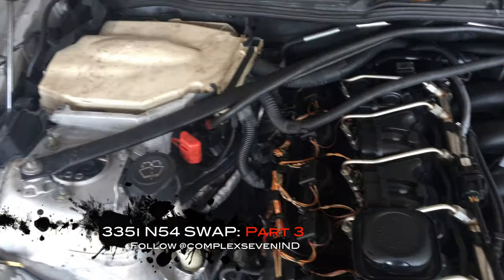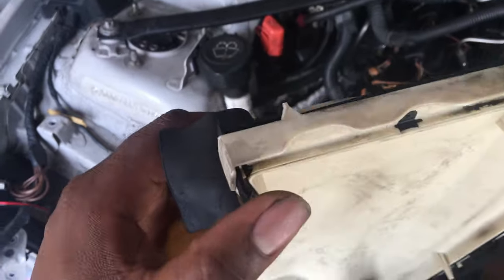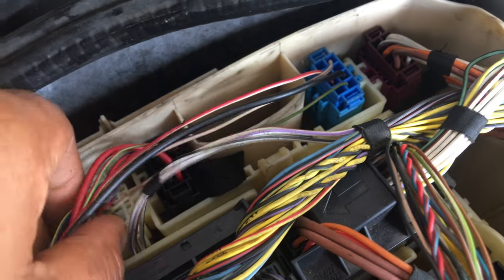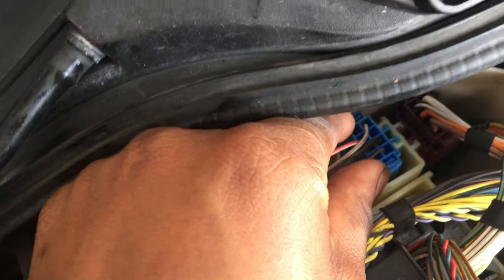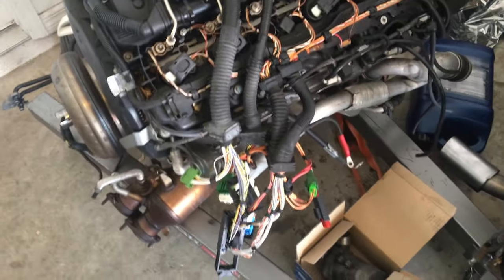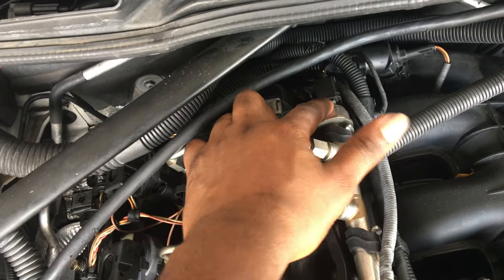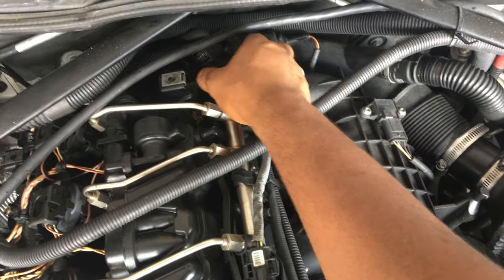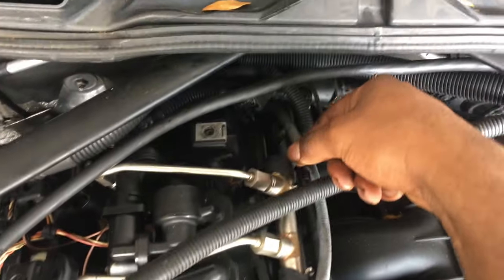BMW 335i N54 Engine Removal DIY Part 03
In part three of the BMW N54 335i engine replacement, I went ahead and started to disconnect the body harness and ecu wires from the car. This was the bulk of the video, and started on the removal of some of the accessories such as intakes and intercooler plumbing.